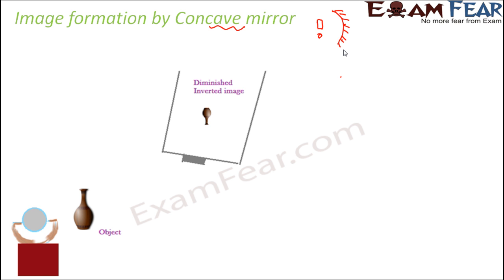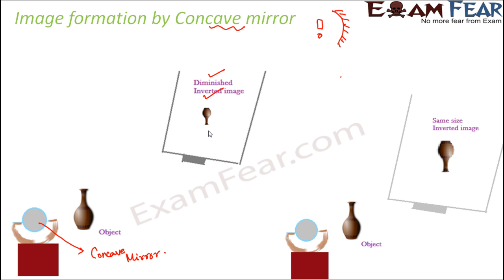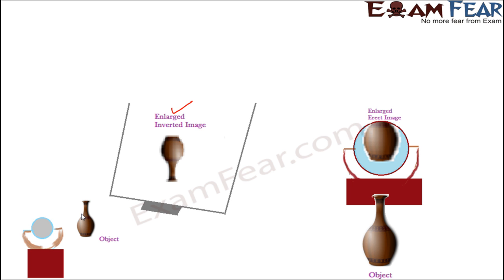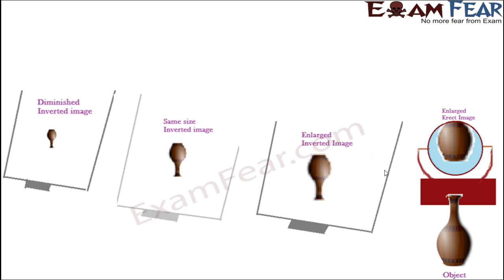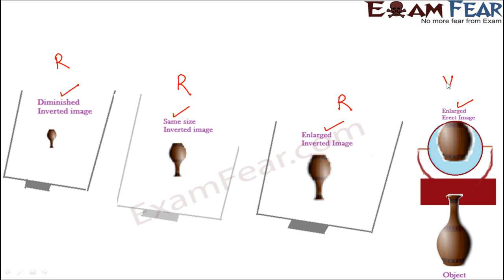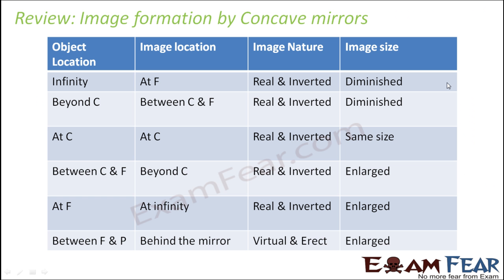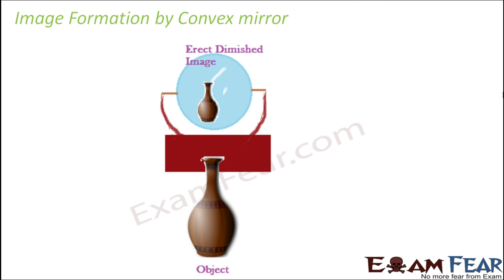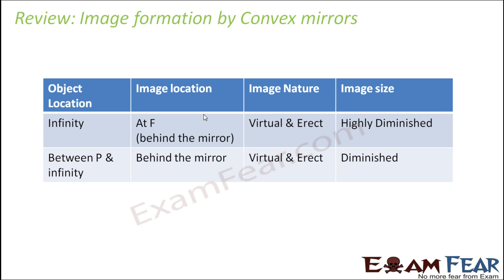Physics Light Part 11 (Image formation by Concave & Convex Mirror) Class 7 VII